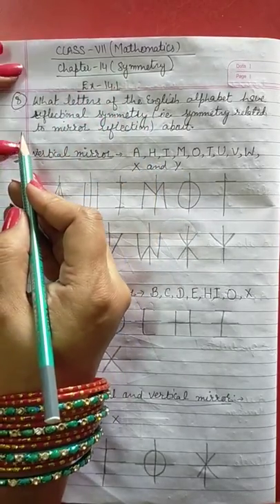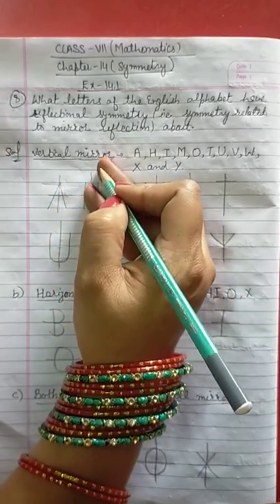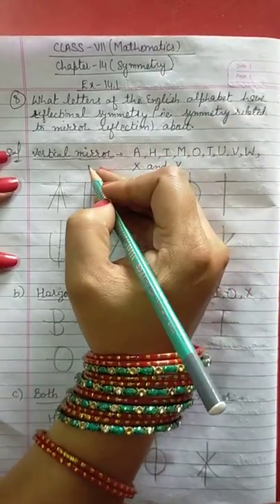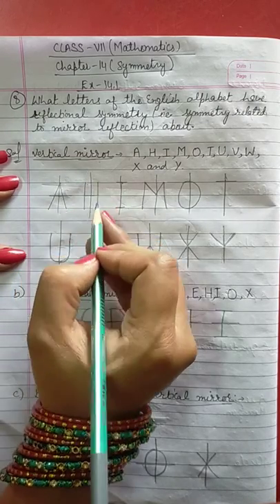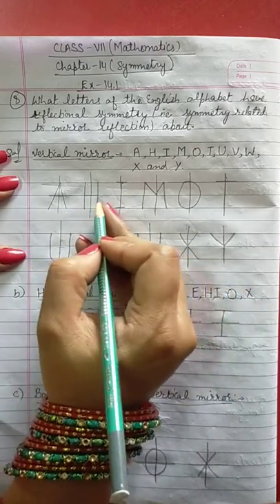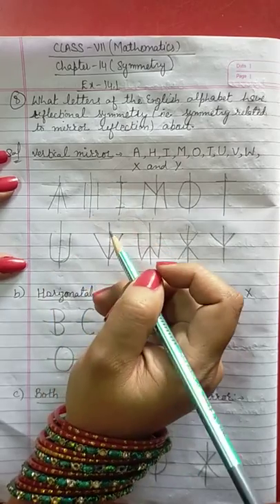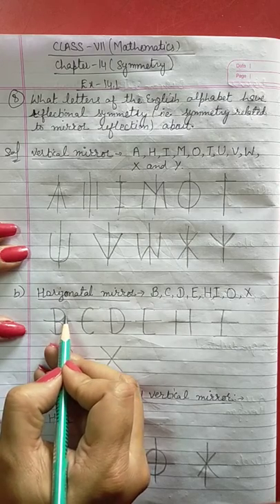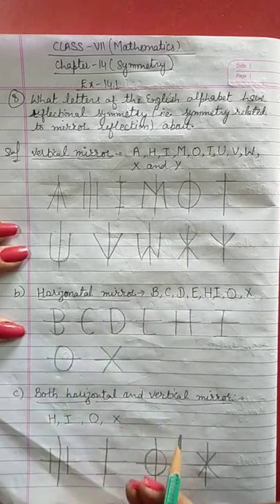NCERT CLASS-7 MATHS CH-14 SYMMETRY EX-14.1